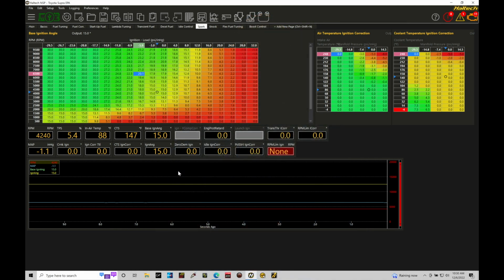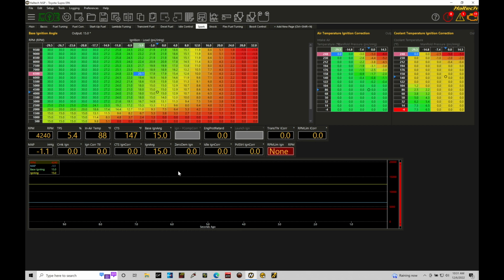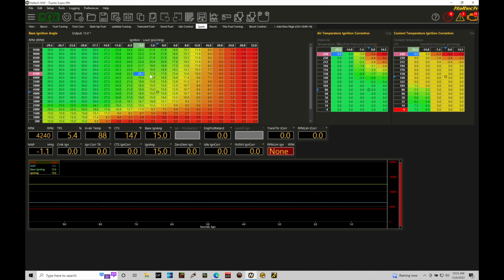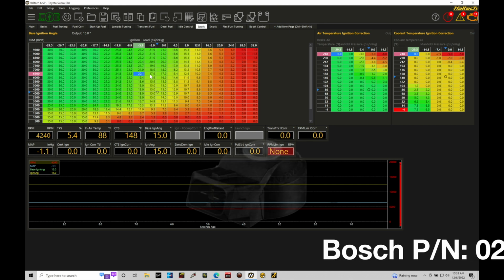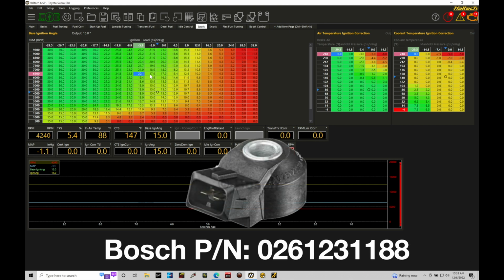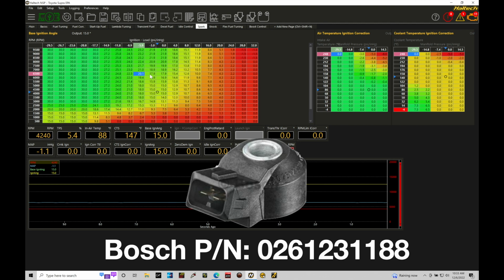Haltech Elite NSP Training Course Part 48: Knock Control | Evans Performance Academy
Haltech Elite NSP Training Course Part 48: Knock Control walks you through how the knock control feature works with the NSP software.  We explore reviewing data logs to determine how to dial in the knock control to save your engine in the event of knock.